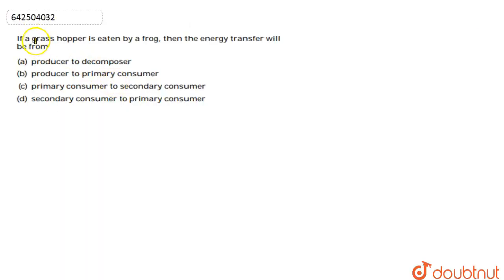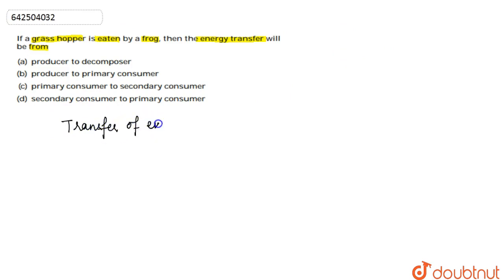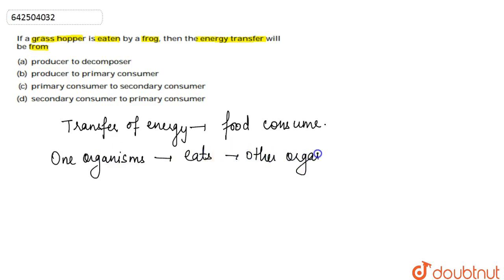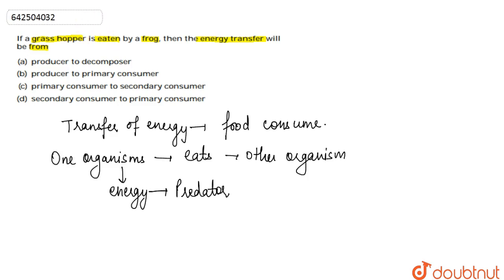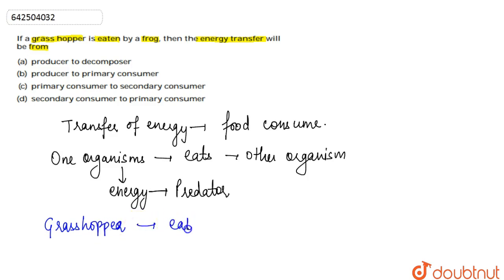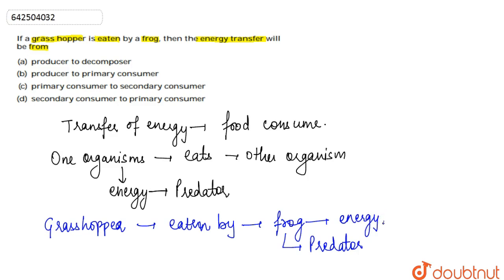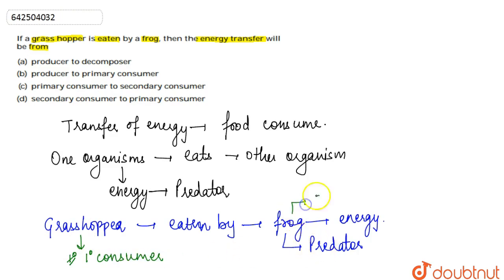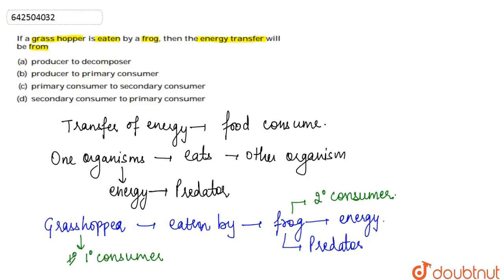If a grasshopper is eaten by a frog, then the energy transfer will be from | 10 | OUR ENVIRONME...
If a grasshopper is eaten by a frog, then the energy transfer will be from
Class: 10
Subject: BIOLOGY
Chapter: OUR ENVIRONMENT
Board:CBSE

👉 Have Any Query? Ask Us.